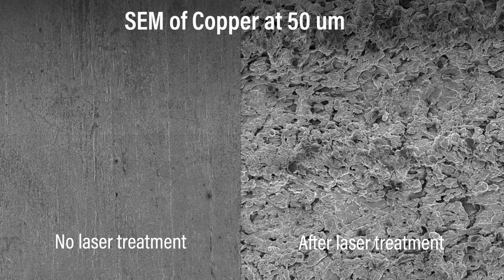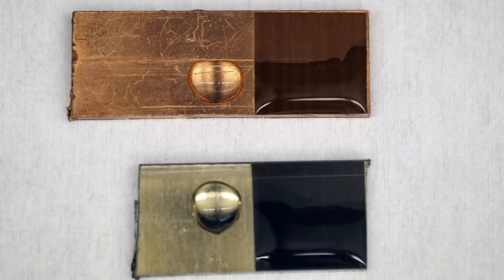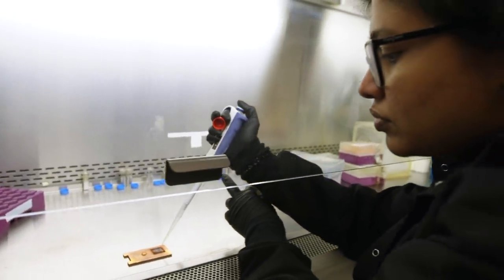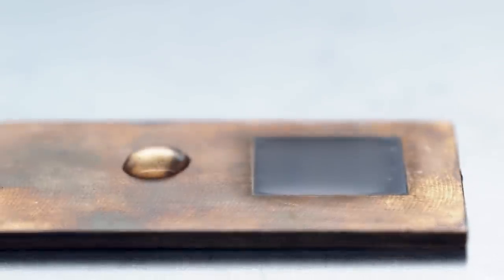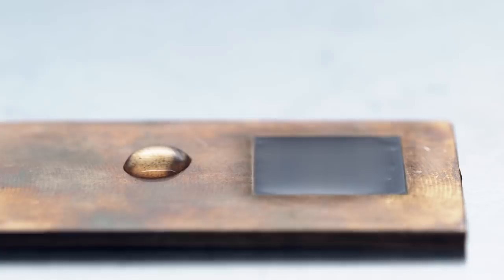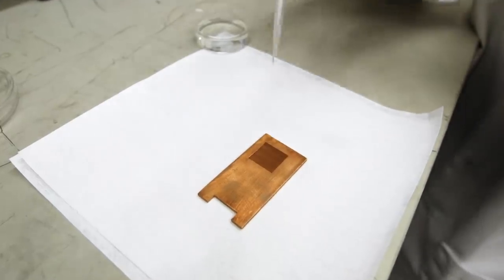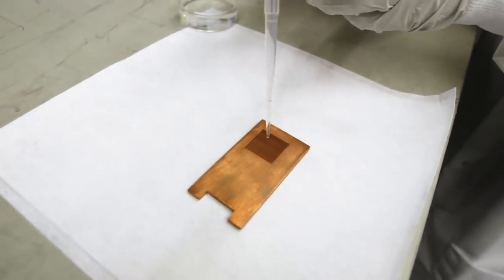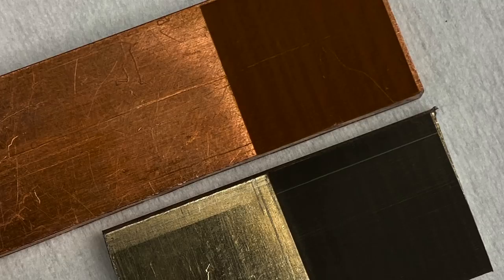Treating Metal Surfaces to Kill Bacteria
Bacterial pathogens can live on surfaces for days. What if frequently-touched surfaces such as doorknobs could instantly kill them off?

Purdue University engineers have created a laser treatment method that could potentially turn any metal surface into a rapid bacteria killer – just by giving the metal’s surface a different texture.

In a study published in the journal Advanced Materials Interfaces, the researchers demonstrated that this technique allows the surface of copper to immediately kill off superbugs such as MRSA.

Featured Purdue Materials Engineers:
Rahimi Rahimi, Assistant Professor
Vidhya Selvamani, Postdoctoral Researcher